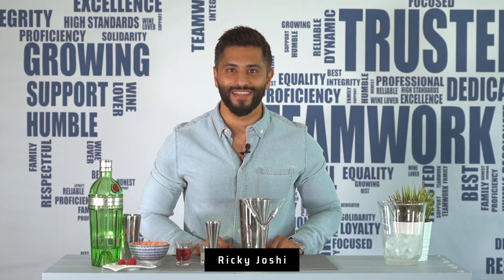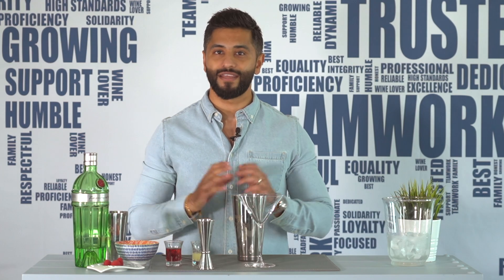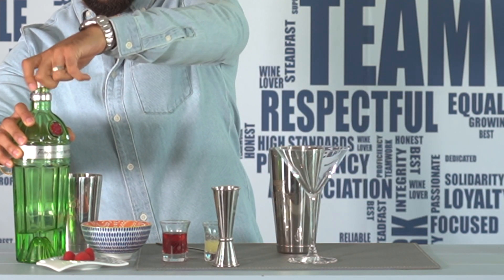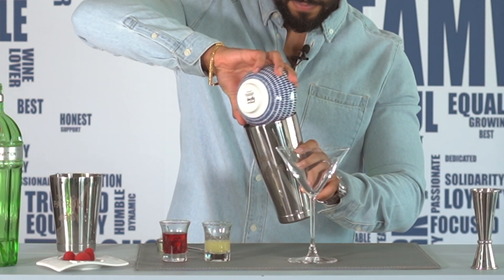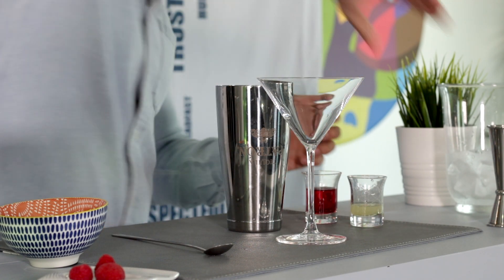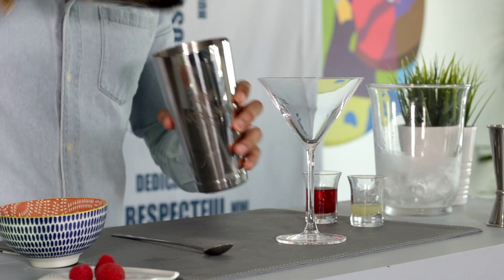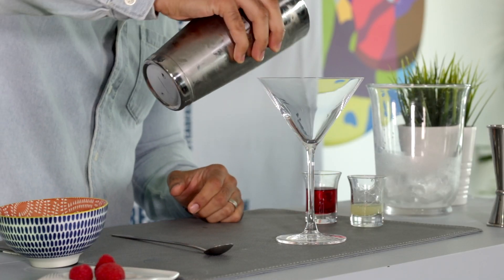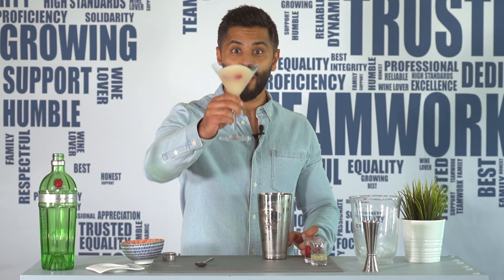How to Make The Clover Club Cocktail - Ricky Joshi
Follow IDS on our other Social medias!